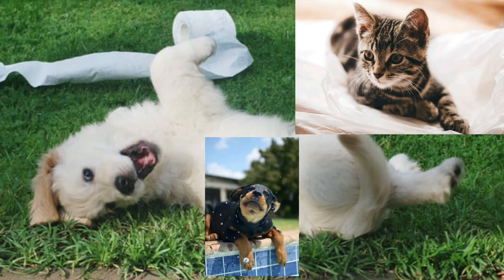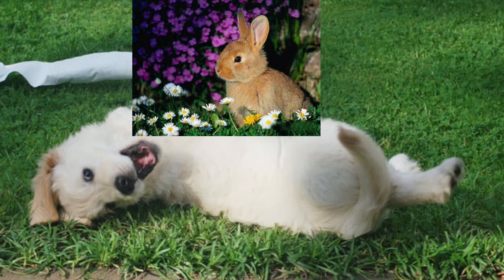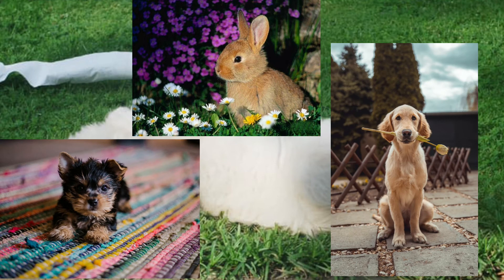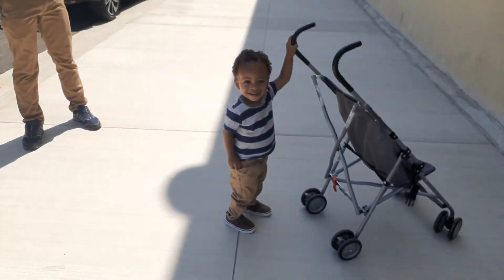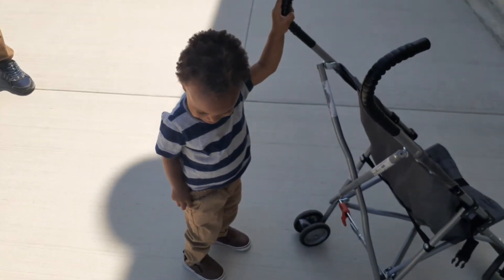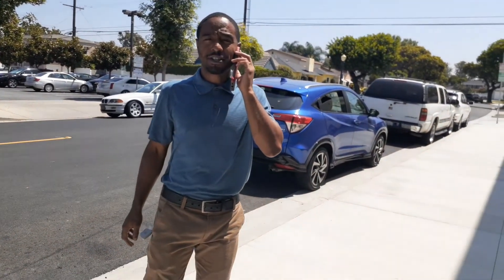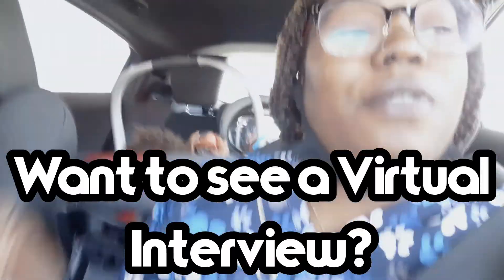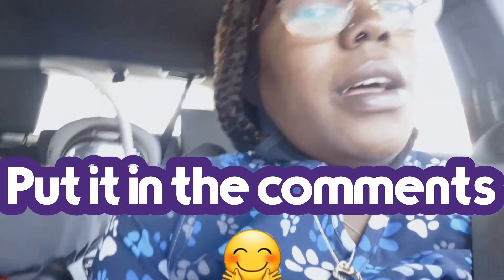What you Need to Know|Veterinary Assistant||Tips On What to Expect| In A Working Interview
Bringing you guys Along this Journey of pursuing a Job within the Animal Medical field.
This is for all my fellow Animal lovers who are interested in learning what it's like entering in the field of Veterinary.Hopefully my experiences can encourage you and remove any fear or nervousness in any journey your on as well.
I'll keep you guys updated